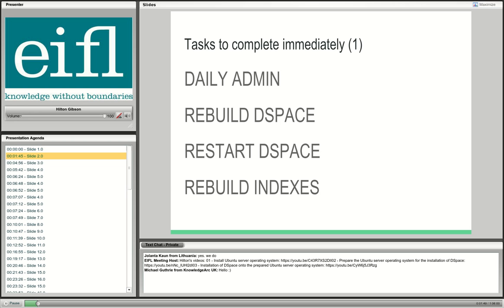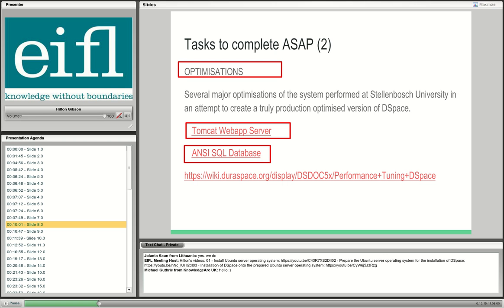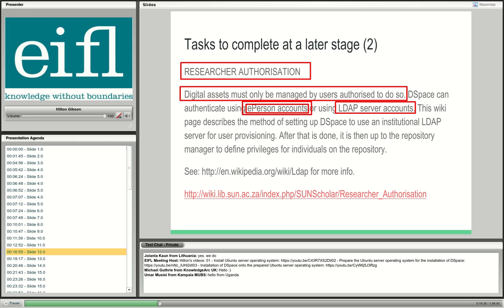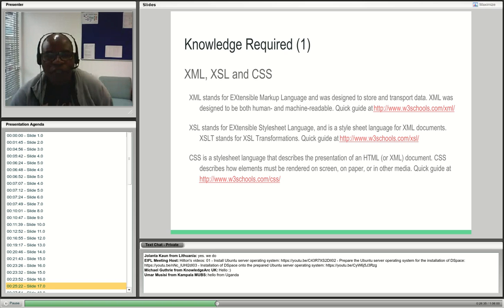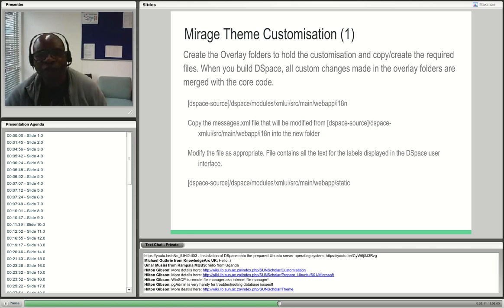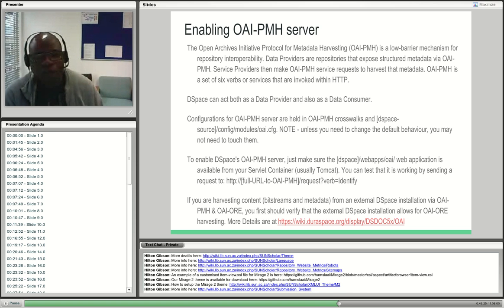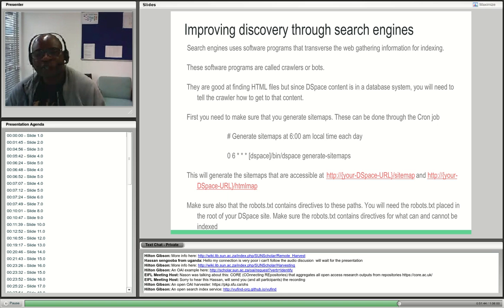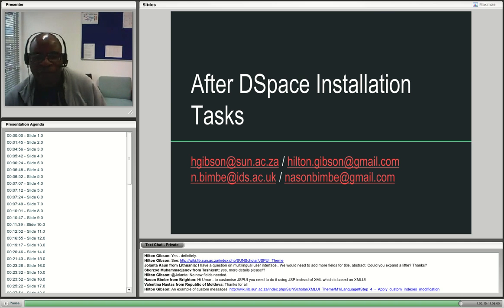Webinar on DSpace post-installation tasks (15 April 2016)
Learn what repository administrators and managers, information and communication technology staff and librarians need to know about DSpace post-installation tasks.

Have you just set up your open access repository using DSpace free and open source software? Check out this webinar offered by EIFL, the Institute of Development Studies and Stellenbosch University about essential post-installation tasks.

Hilton Gibson (Stellenbosch University, South Africa) shares practical guidelines on how to Immediately complete the following tasks:
- DAILY ADMIN CRONJOBS
- REBUILD DSPACE SCRIPT
- RESTART DSPACE SCRIPT
- REBUILD INDEXES SCRIPT

Complete the following tasks as soon as possible:
- OPTIMISATIONS
- HANDLE SERVICE
- INTERNET SECURITY
- DISASTER RECOVERY

The tasks that could be completed at a later stage:
- RESEARCHER AUTHORISATION
- RESEARCHER IDENTIFICATION
- CUSTOMISATION
- SYSTEM ADMINISTRATION

Nason Bimbe (Institute of Development Studies, United Kingdom) provides more details about customisation: how to make the DSpace repository your own:
- A look at the knowledge and tools needed to perform the tasks
-  Mirage theme customisation
- Enabling OAI-PMH server
- Implementing multilingual, user interface
- Improving discovery through search engines
- Basic web traffic insights using Google Analytics

You can also watch recorded demos by Hilton Gibson on what to do IMMEDIATELY after the installation of DSpace on an Ubuntu server;
an introduction to the optimisation that were done to Stellenbosch University production server    for DSpace;
how to apply for and activate a handle service for repository using DSpace on top of an Ubuntu server;
how to enable local server firewall for internet security with repository using DSpace on Ubuntu server;
researcher authorization;
researcher identification; and
access control.

Presente: Hilton Gibson (Stellenbosch University, South Africa)